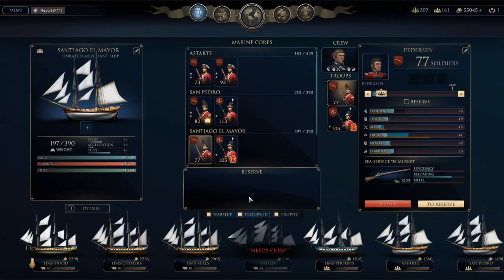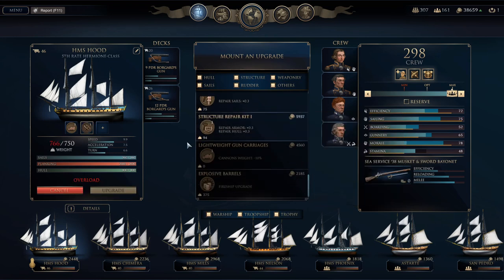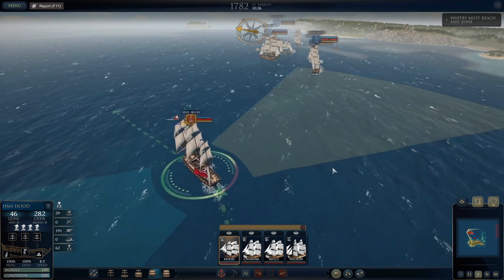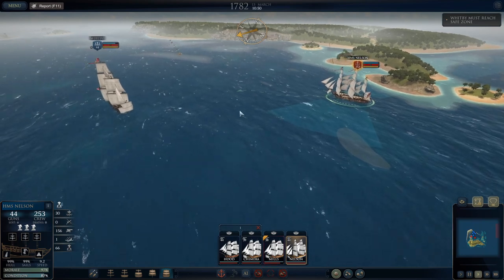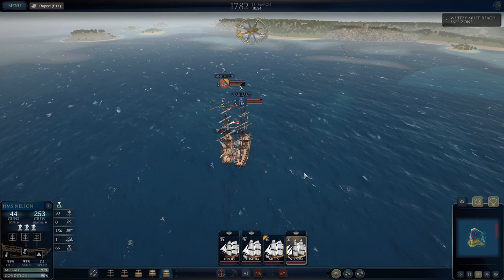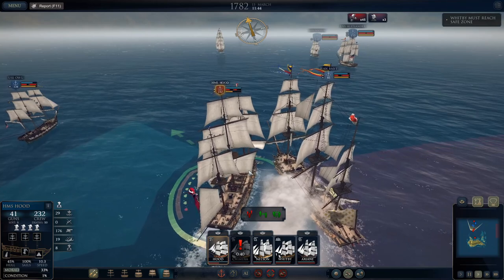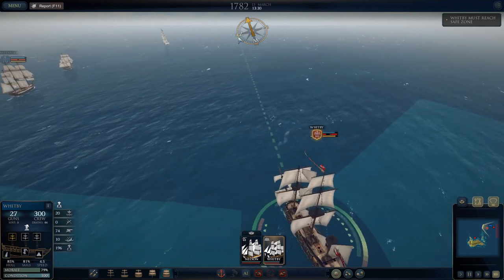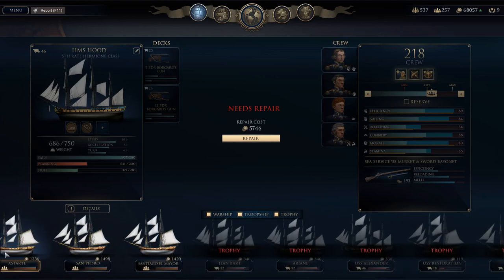HARM RUM // EP. 11 // Ultimate Admiral: Age of Sail // British Campaign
Colonels:  Kyler Mansinne, Nicholas Roe, Carson Horn, Andrew Sweets, Erick Jull, Hale Brewer, Allen Hand, Scotty King

Lieutenant Colonel: Kevin Pratt

Majors: Glenn Wade, Dissi, Bert Boyce, DrinkBeerSaveWater, Graham Brown, Gustav Kuriga, Oxlorne, Adalic, Kyle Hudgins, Tyler Zelenski, DKman

Captains: Matthew Donovan, Zack Mills, Arne, Alec Cummings, Keith Cripe, Peter Gadja, KG, Jim O'Haire, Abraham Ash, Matt Wilson, Troy VanStrydonk, Christopher Jones, Roma Aeterna, TDubs, Terrence Hickman, Michael Barnes Jr., Doug Wittenberg, Obreezy, Ben Clubb, D Benji, and Scott Aaron, Séb Philippson Boubou, Slickjack, Jesse Fender, Nicholas Sbano, Mikhail Zhavarov, Castile, Damian Womer, RoW-Gunny, Ravenechoseven, Jackie Littlewood, Woodpig, Tx Reckless, Porkibus, James Egbers